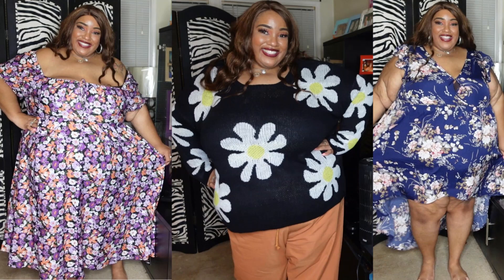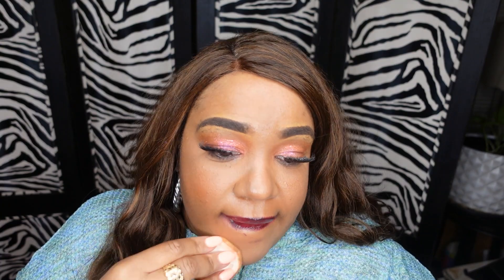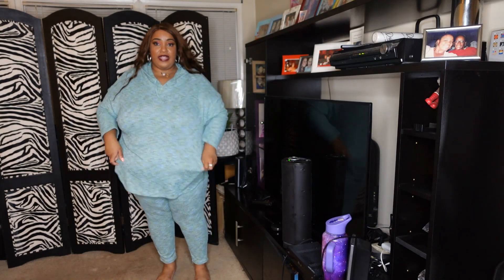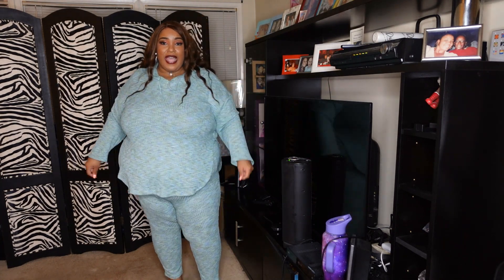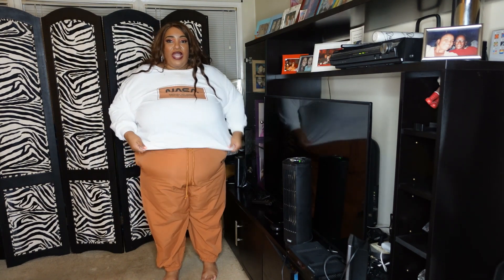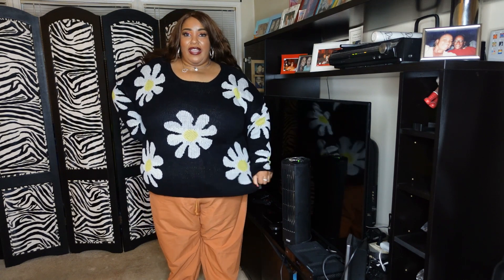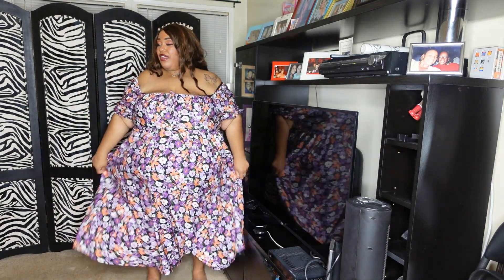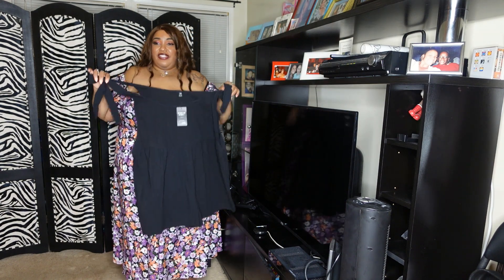SHEIN SPRING FASHION STYLE | CURVE PLUS SIZE FASHION TRY-ON HAUL | DRESSES, ROMPER, & SWEAT SUITS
TIFFANY'S SOCIALS

FOLLOW ME ON ALL SOCIAL MEDIA PLATFORMS @DIVATEETEE

OR SEARCH IN GROUPS FLY FLUFFY AND FABULOUS